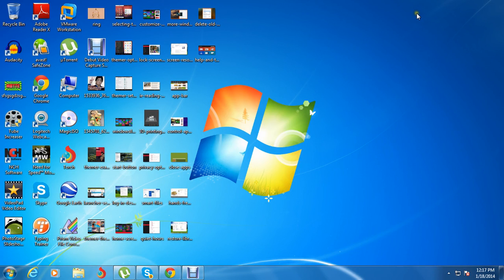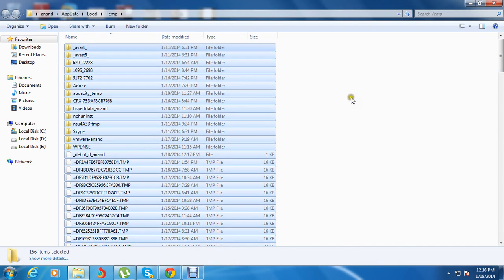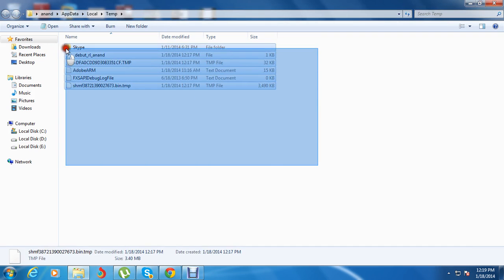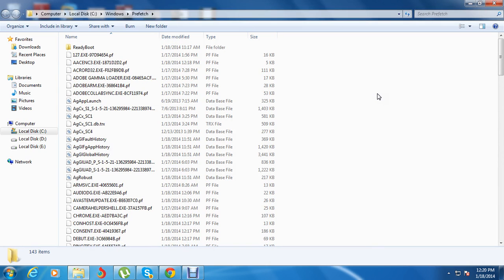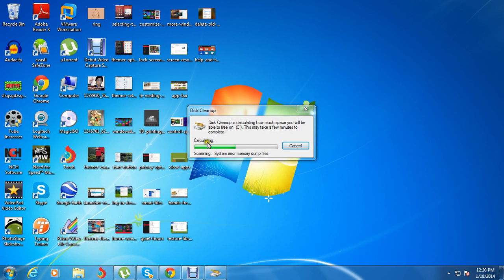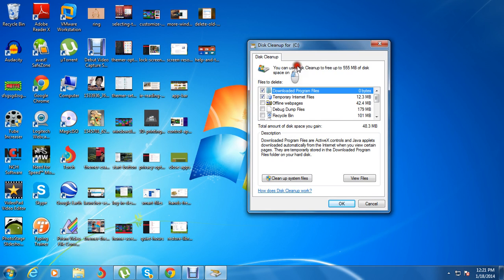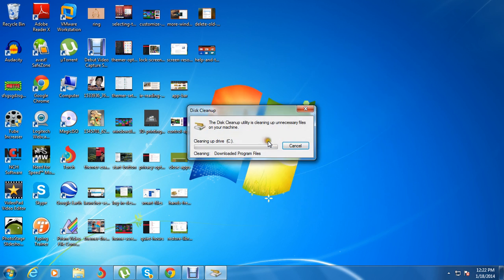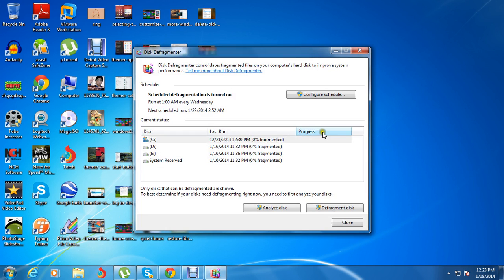How to make your pc/laptop run faster